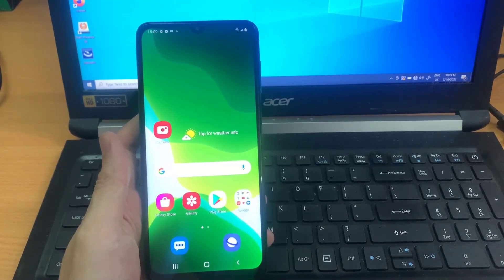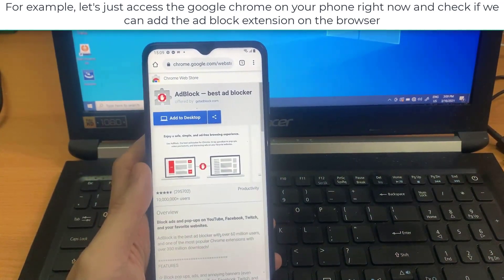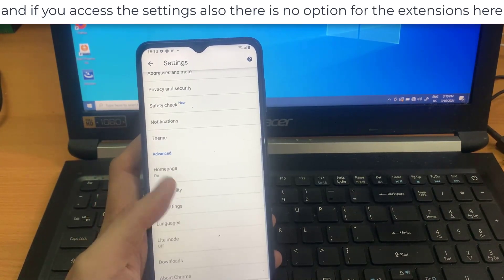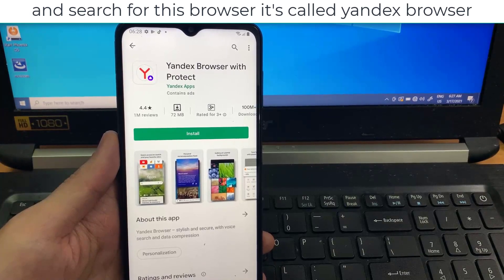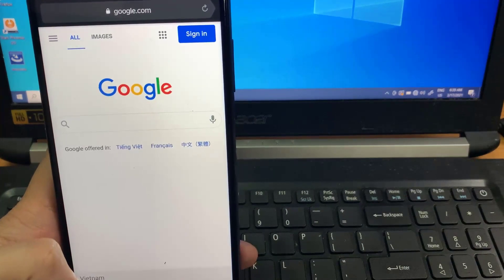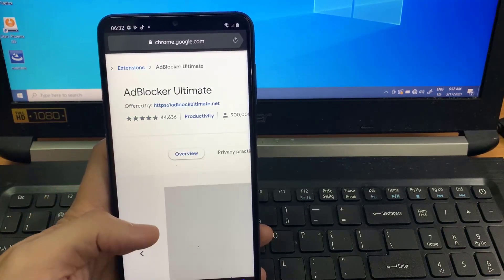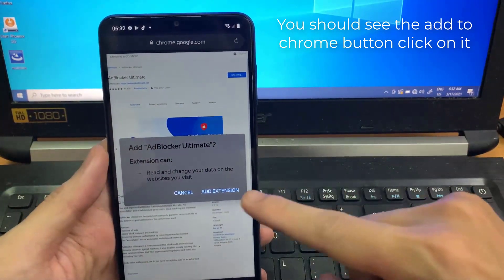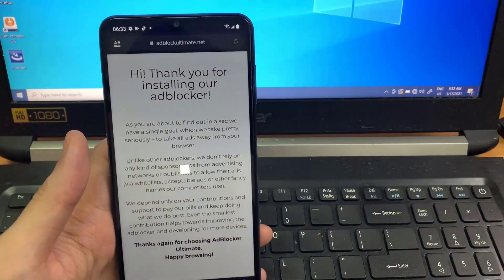How To Install Adblock Extension in Chrome on Android & iOS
Hi guys! Welcome to the our channel. This video will be showing you how you can add the adblock extension on google chrome on your phone.